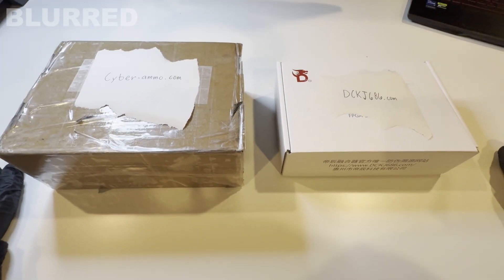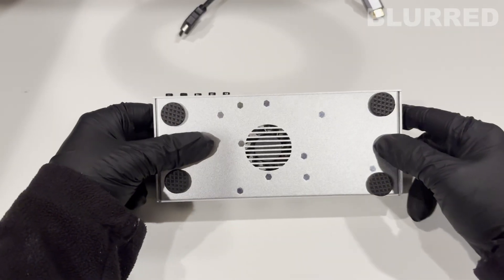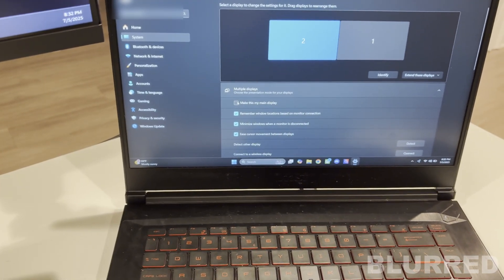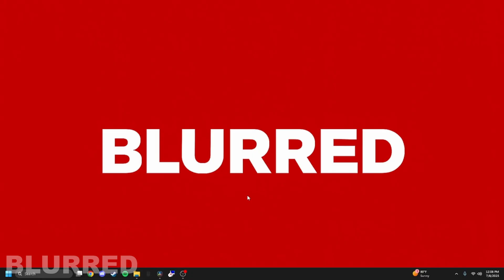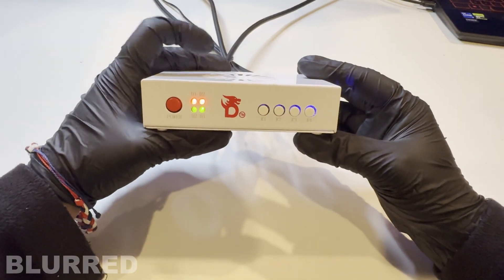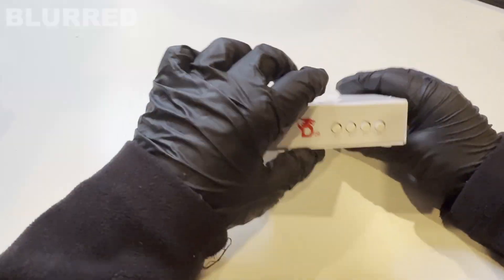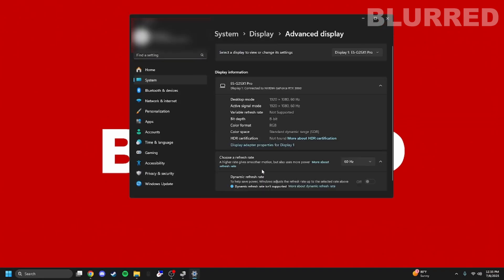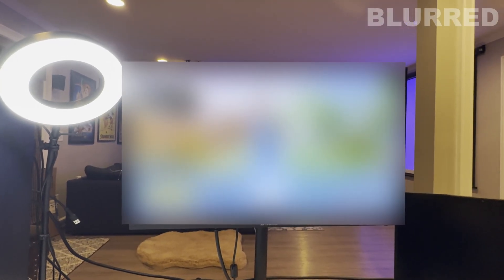DMA Fuser Step-by-Step Guide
The complete guide to setting up and using your newly purchased CaptainDMA or Dichen Fuser. Skip to the part you are up to by using the timestamps below.

CHAPTERS
0:00 Introduction
0:19 Captain Fuser Unboxing
0:47 Captain Fuser Examination
2:12 Captain Fuser Setup
4:51 Captain Fuser HZ Matching
5:42 Captain Fuser ESP
6:21 Dichen Fuser Unboxing
6:50 Dichen Fuser Getting EDID
7:49 Dichen Fuser Examination
8:43 Dichen Fuser Setup
11:03 Dichen Fuser Flashing EDID + HZ Matching
14:01 Dichen Fuser EDID Troubleshooting
14:25 Dichen Fuser Visuals Troubleshooting
15:16 Dicehn Fuser ESP